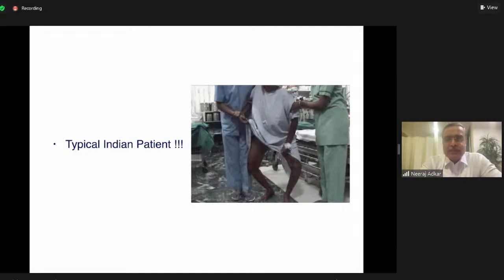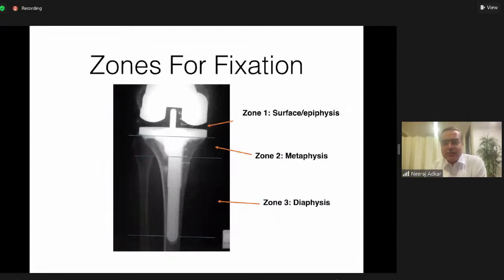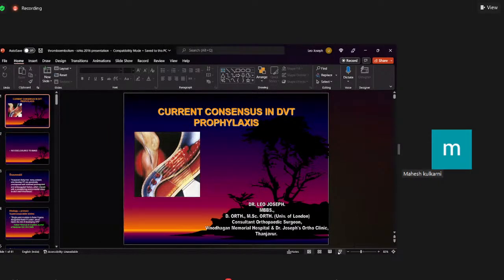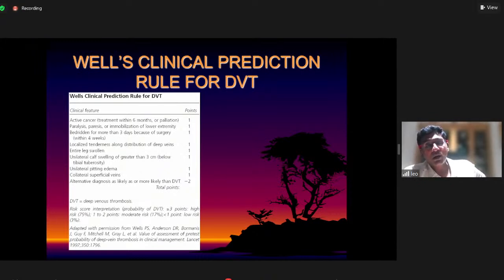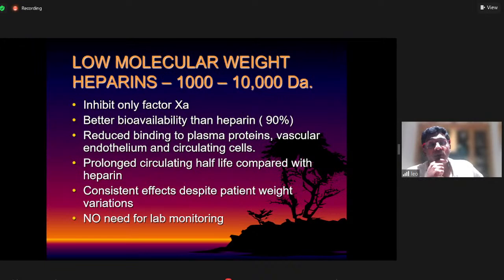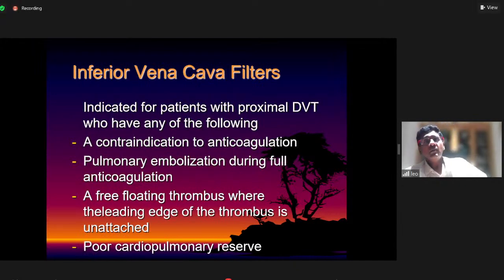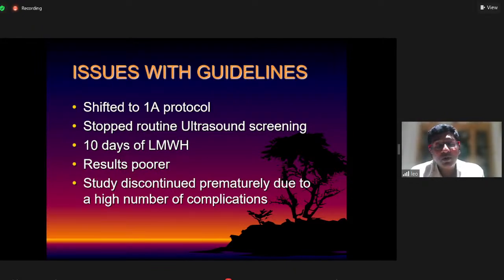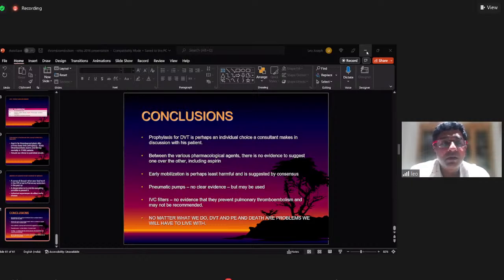Indian Society of Hip and Knee Surgeons - ISHKS: FNB Education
🔺Tuesday, 15th November 2022 | 🕣8:30 PM IST

🔆Dr Leo Joseph
Topic : DVT Presentation

🔆Dr Neeraj Adkar
Topic : Management of TIbial Defects in Primary TKR